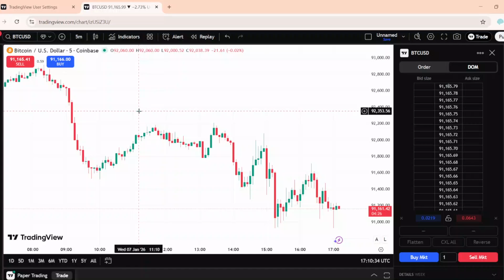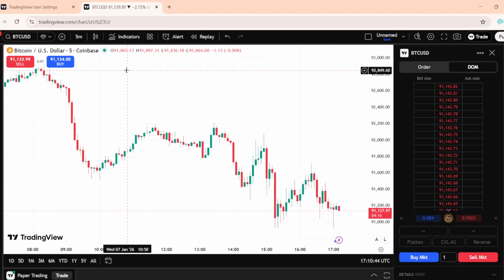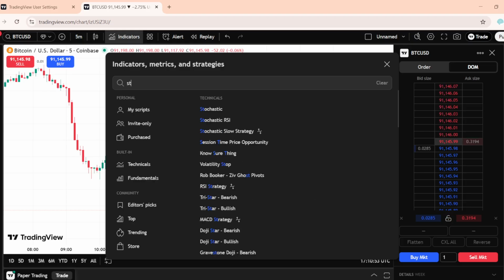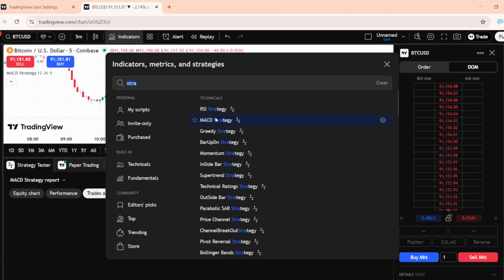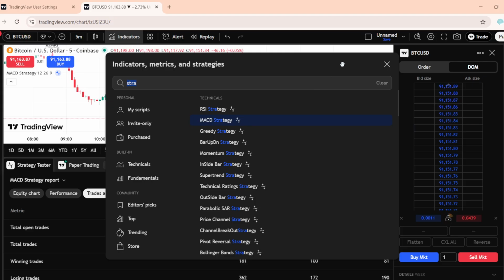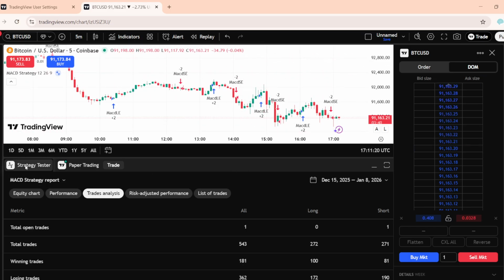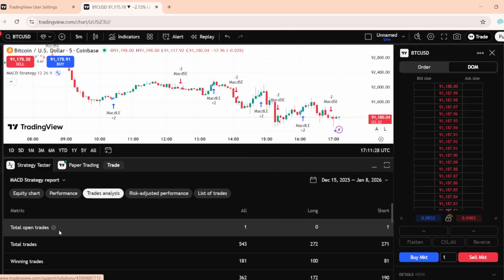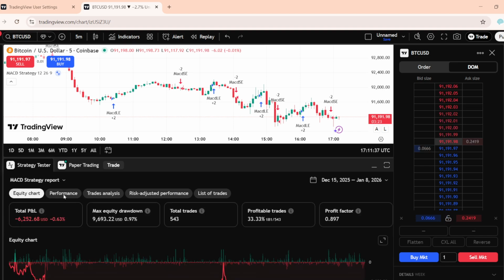How To Backtest A Trading Strategy On TradingView (Full Guide 2026)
In this video, we discuss how to use the strategy tester and historical data for effective backtesting on your trading strategy. We weave in tips for pine script and trading simulation to help you refine your investment strategy and improve trade analysis on the TradingView platform.

00:00 Intro
00:18 How to Add Built-in Strategies
00:35 Strategy Options to Backtest
01:06 How Strategy Markers Appear on the Chart
01:31 Using the Strategy Tester Panel
01:44 Overview and Performance Summary Views
02:09 Analyzing the List of Trades
02:27 Comparing Multiple Strategies